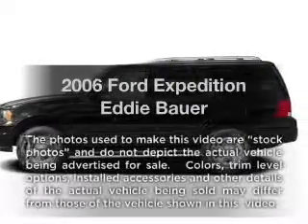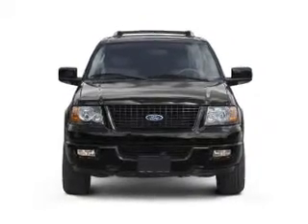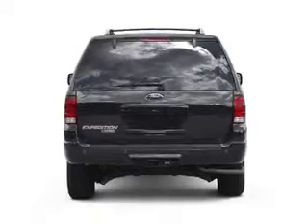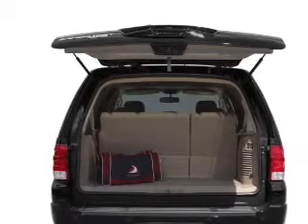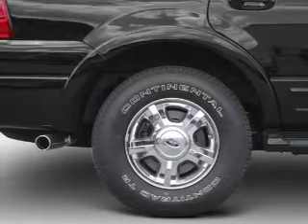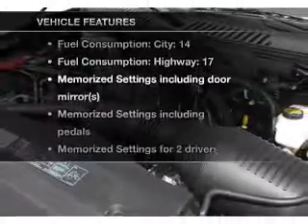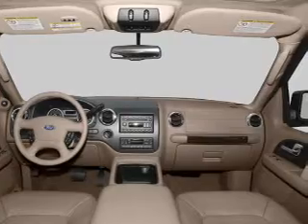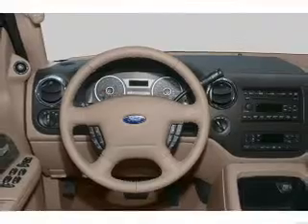2006 Ford Expedition - MESA AZ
Year: 2006
Make: Ford
Model: Expedition
Trim: Eddie Bauer
Engine: 5.4 liter 8 cylinder 24 valve
Transmission: 4-Speed Automatic
Color: Charcoal
Mileage: 108026
Address:
1021 SOUTH COUNTRY CLUB